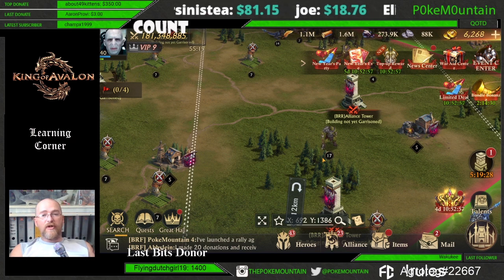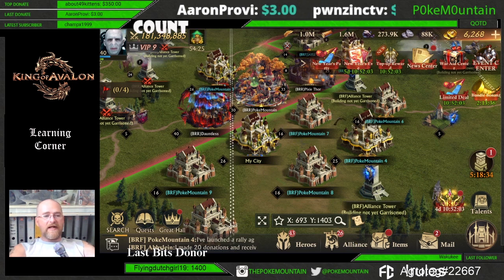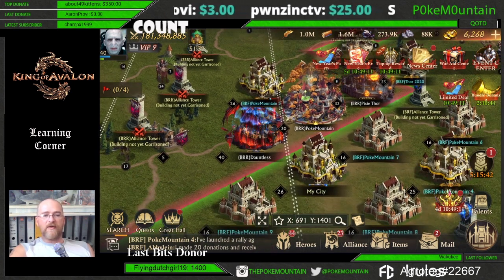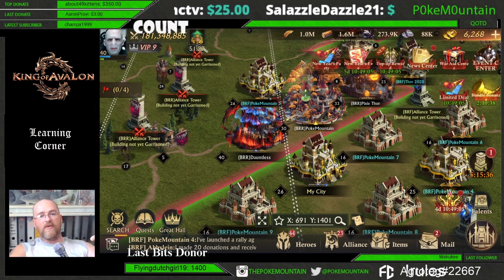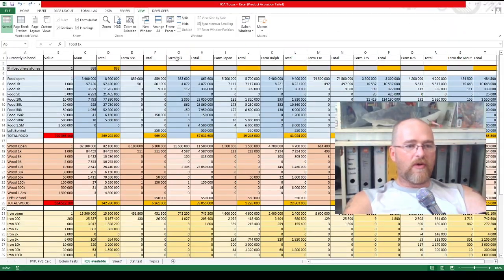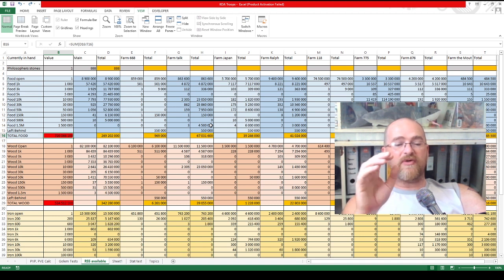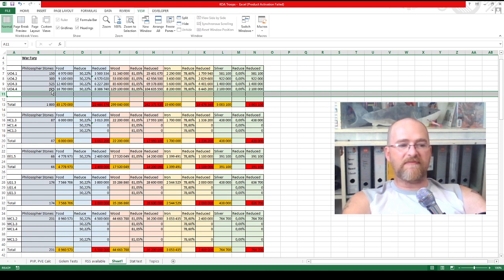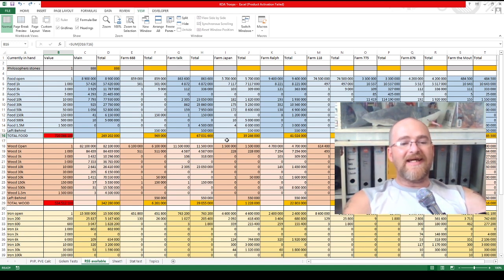KOA Managing resources and planning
In this video, we discuss how I manage my resources and plan for events especially considering having 8 farms and the current shop event.